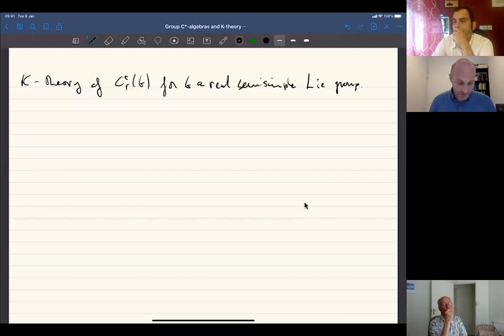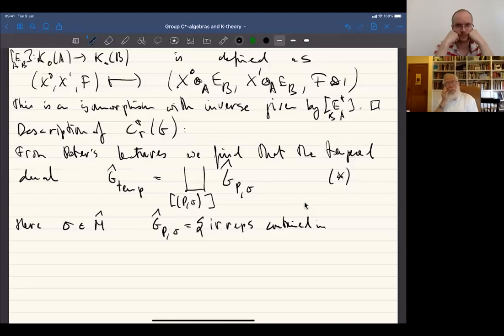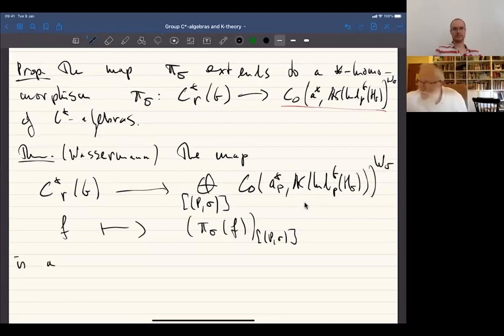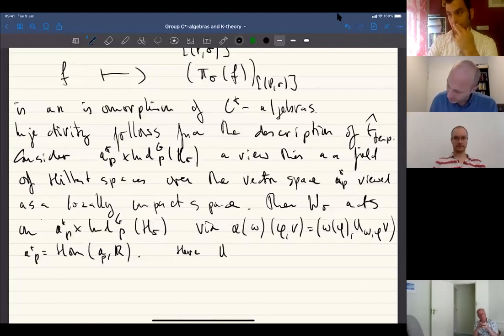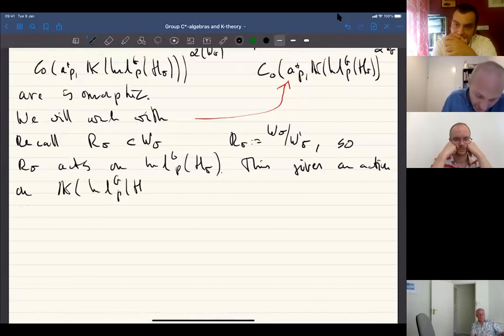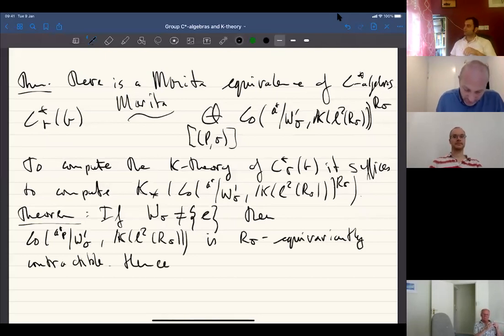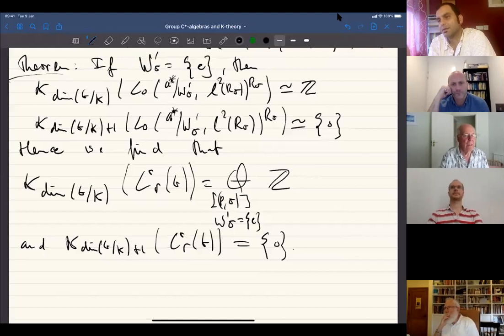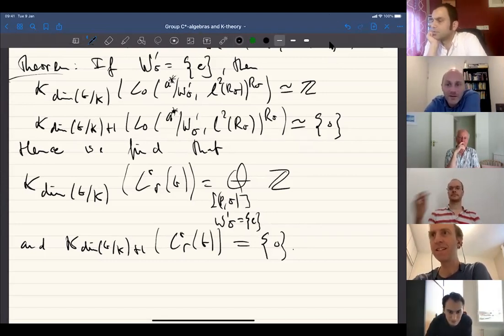K-Theory & Representation Theory Summer School: Mesland L3 video